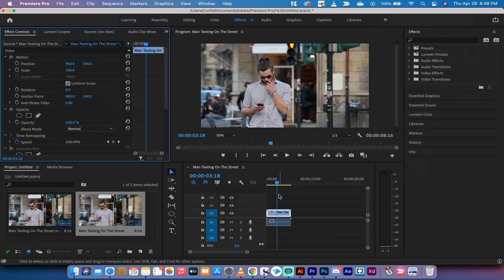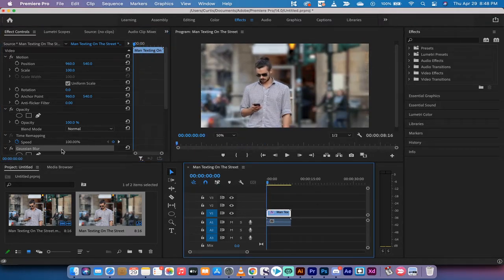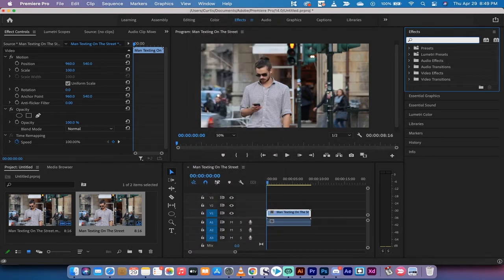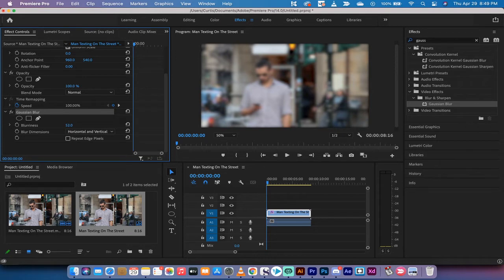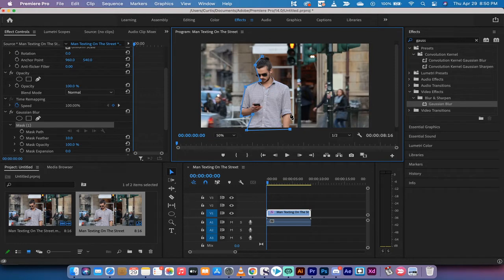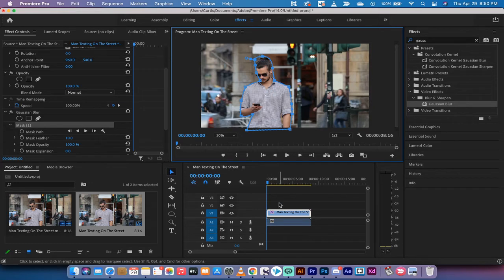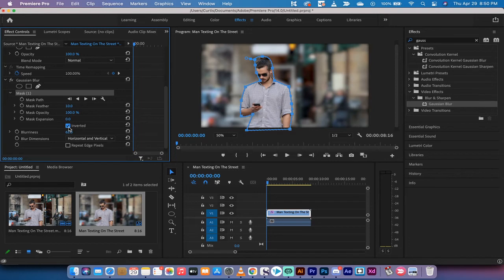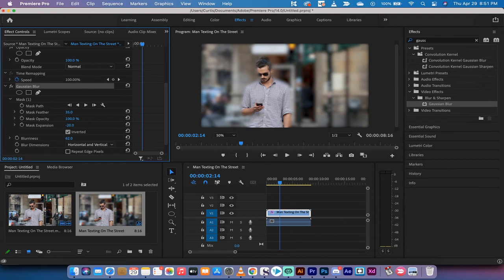How to Get Blurred Background and Depth of Field - Premiere Pro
To get a blurred background in premiere pro, first drop some footage onto your timeline.  Next, go to your effects panel and drop gaussian blur onto your video.  Now draw a mask around the object you want to keep in the foreground (not blur) with the pen / bezier tool.  Next, increase the blurriness to your desired blur level.  Finally, click on the checkmark beside the invert box.  This will create depth of field and a blurry background.